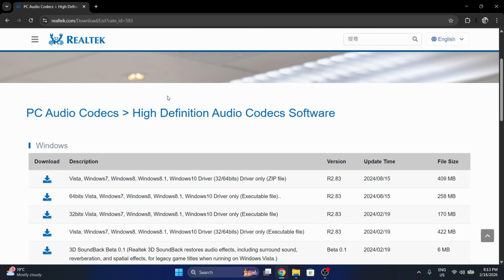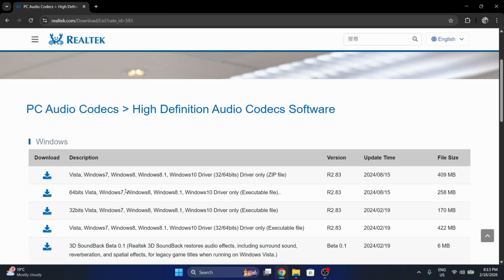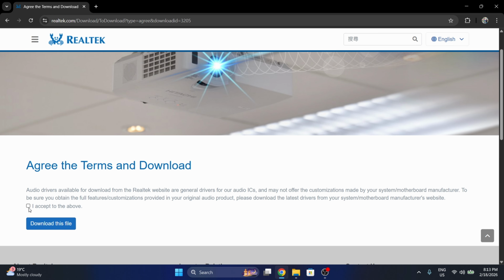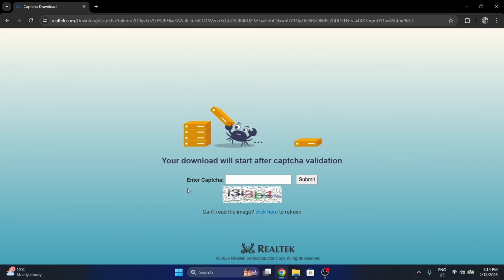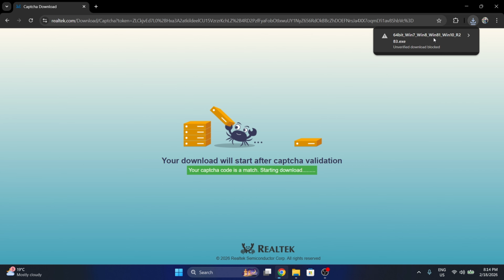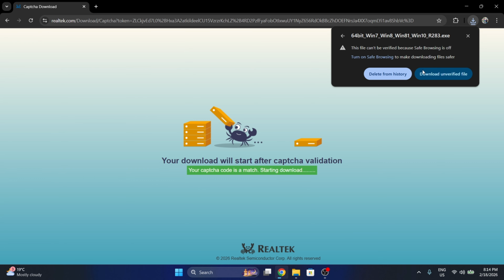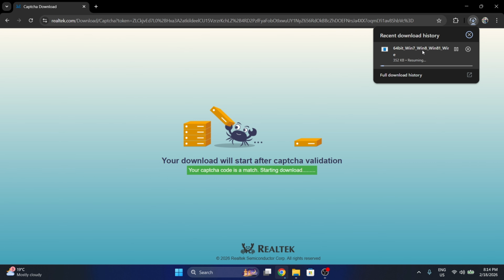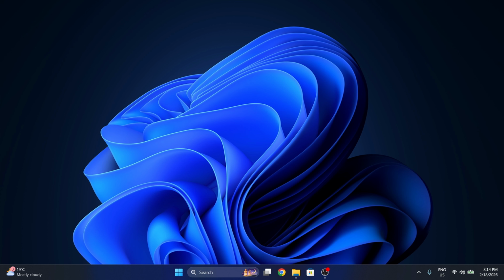How to Download the Realtek Audio Driver for Windows 11